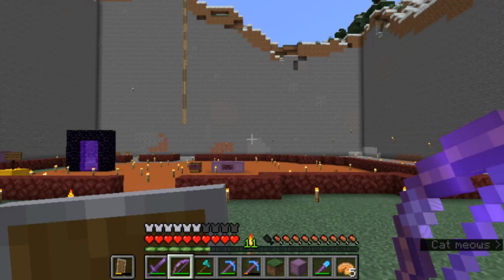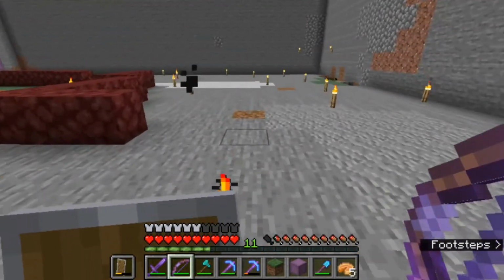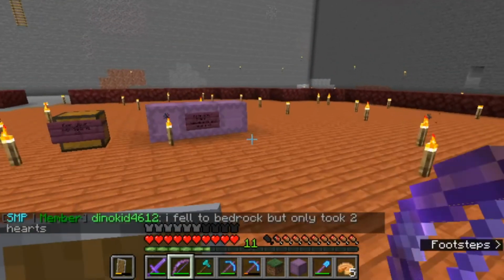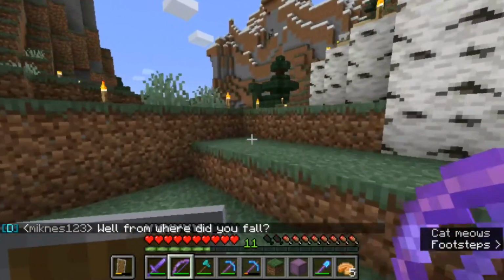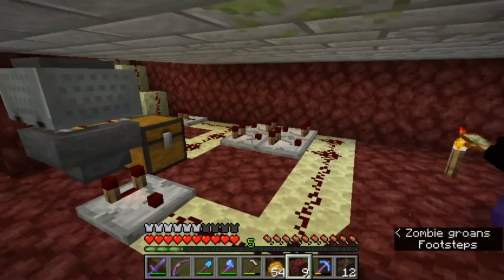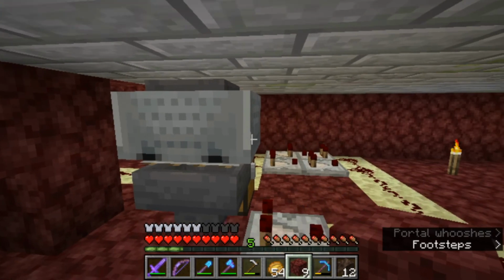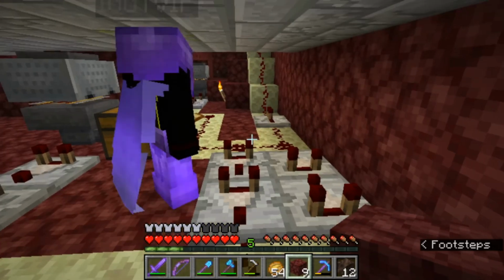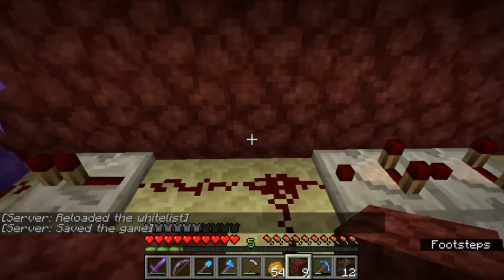Shamblecraft Episode 4: Portal Feng Shui and a Redstone Lesson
After shaving a little (note: a lot) off the sides of the mountain surrounding my base, I work on moving my portal to the side and getting it to a more suitable location to connect it to the nether hub. Iggy and Newt lend a helping hand and in turn explain to me the joys of simple redstone innovation.

Thanks as always to realphali and my fellow Shamblecraft server mates for allowing me to bring you these episodes!